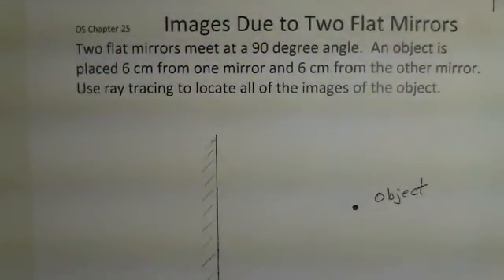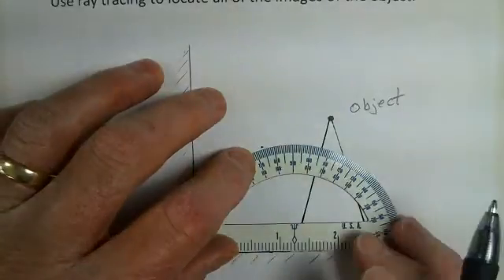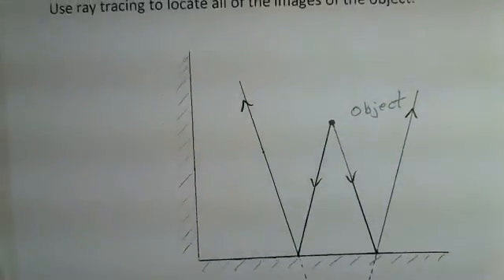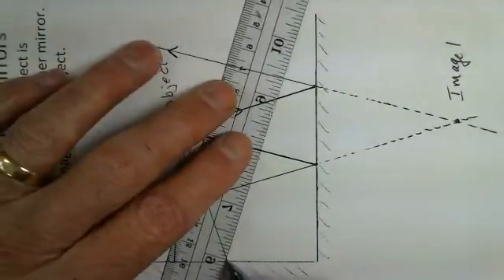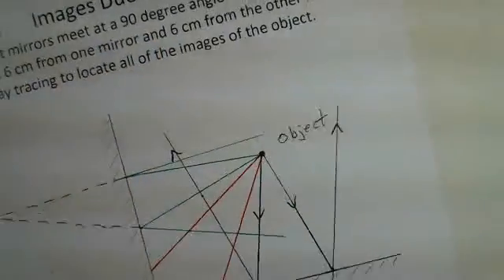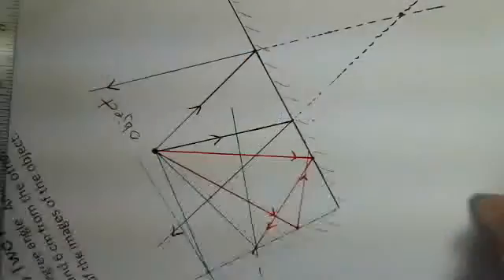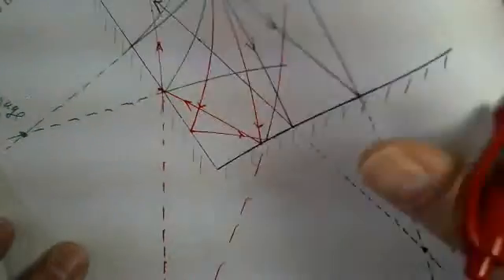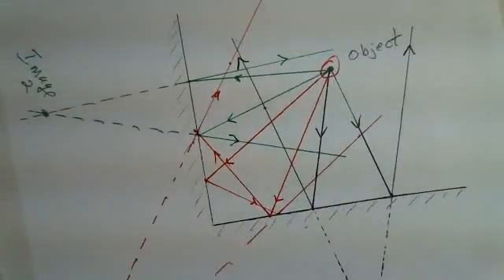Two Mirrors at Right Angles have Three Images of the Object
This video shows the ray tracing that locates the three images of an object that is in front of two mirrors joined at right angles.  There are no calculations in this video.  This material relates to Section 7 of Chapter 25 of OpenStax College Physics.